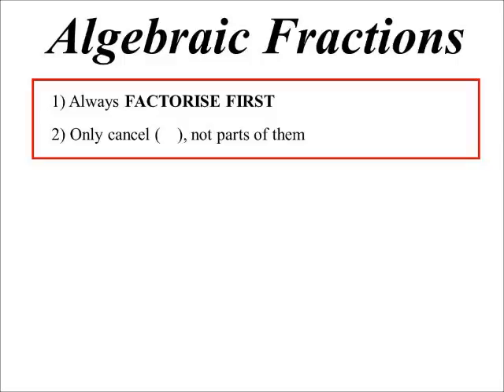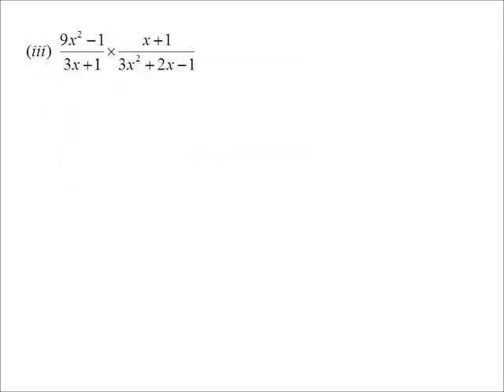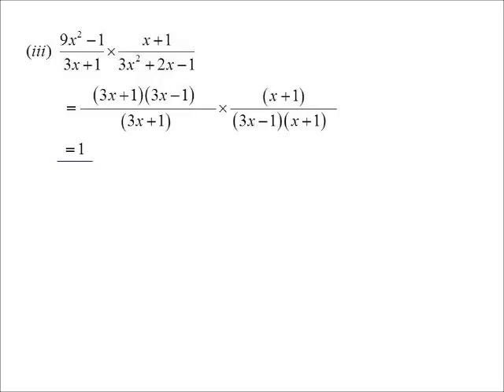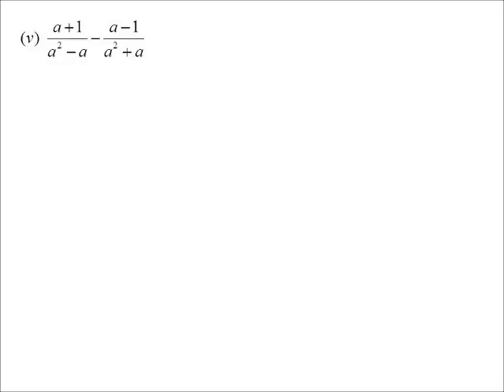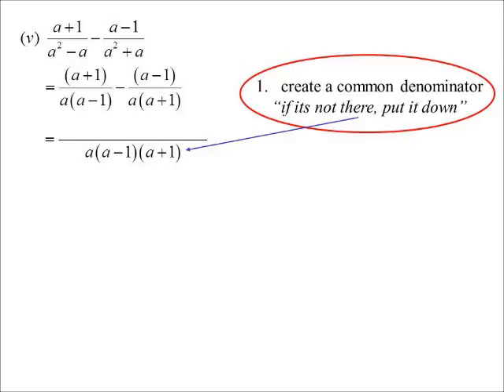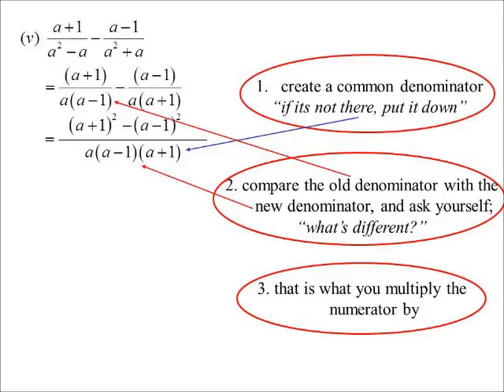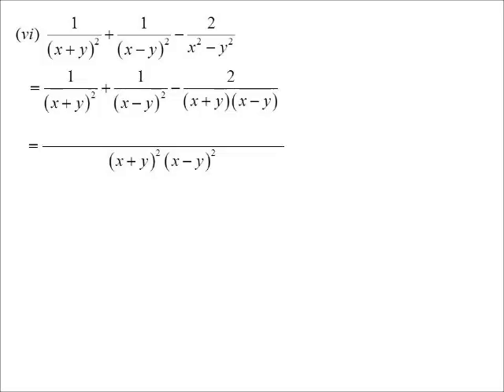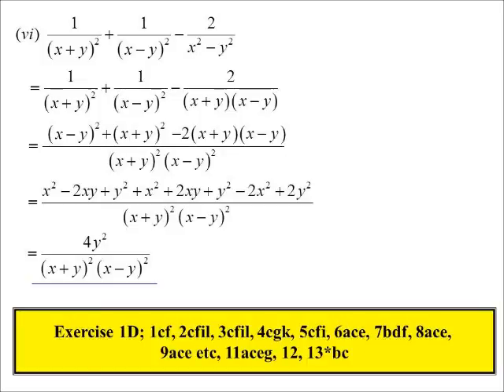11X1 T01 04 algebraic fractions 2016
The first step in simplifying any question involving algebraic fractions is to SIMPLIFY FIRST.